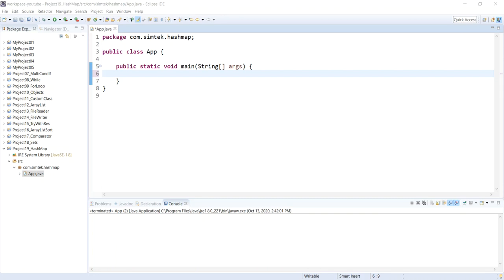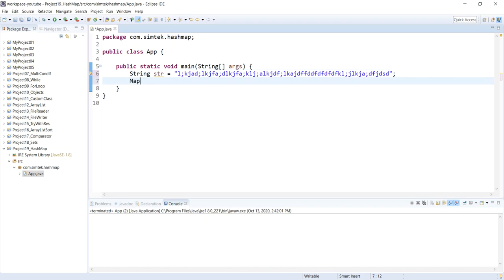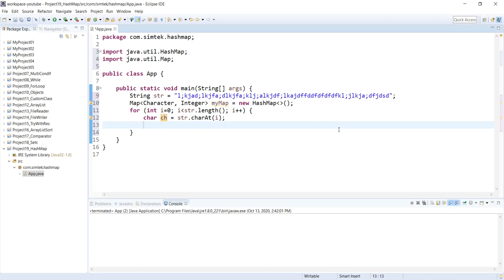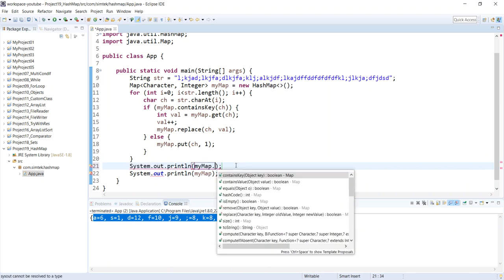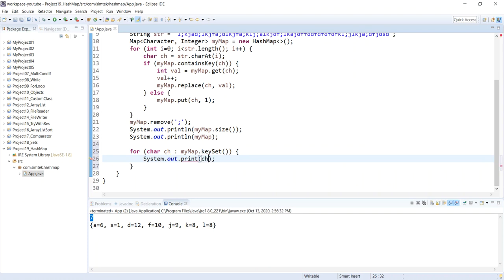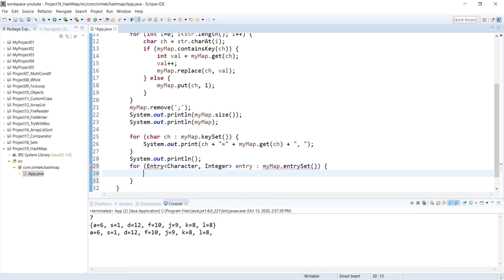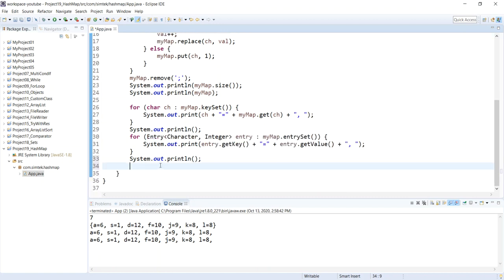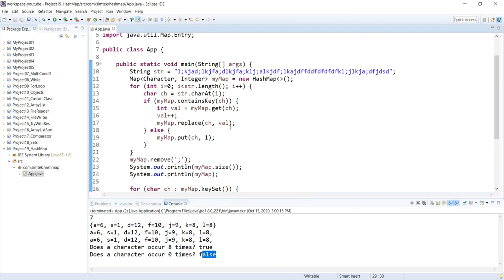019 Java Programming - How to Use a HashMap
This java programming tutorial shows you how to use a HashMap.  HashMaps store key/value pairs and are a must in your programming repertoire!  One of the most used datastructures!